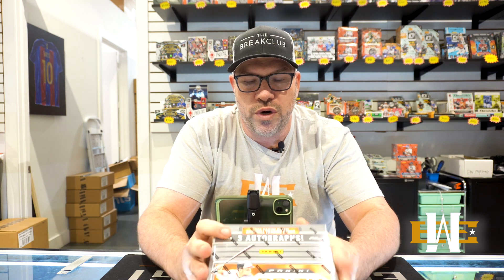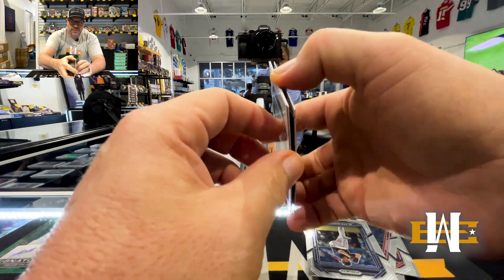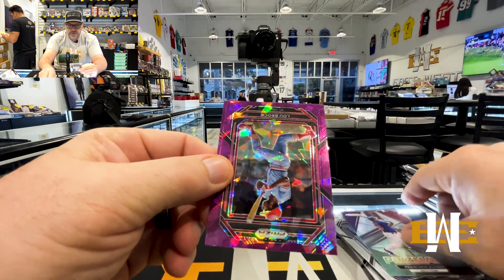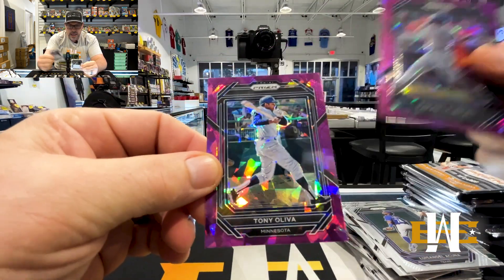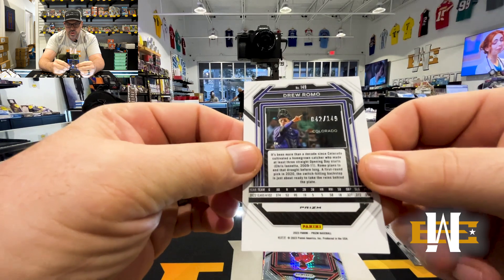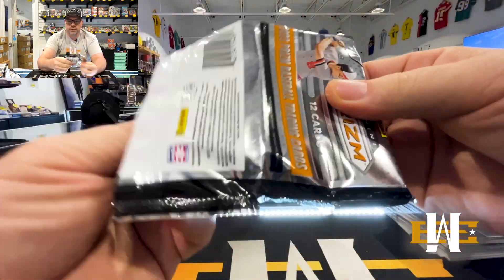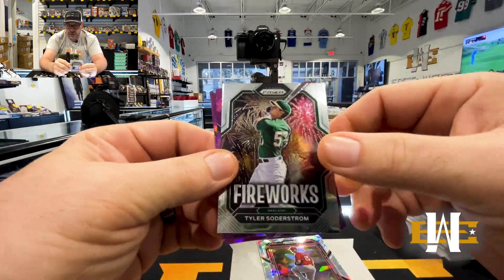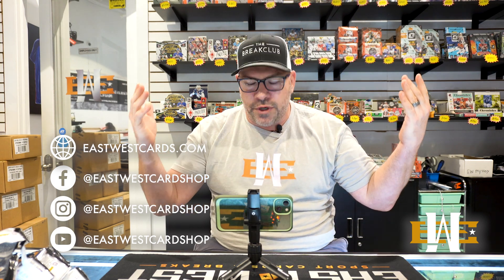2023 Panini Prizm Baseball Product Review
2023 Panini Prizm Baseball is back but there are some changes. Without the MLBPA license, the chromium product has shifted the player selection to top prospects and former stars.

Hobby boxes still average three autographs. In addition, each Hobby box has eight exclusive parallels and 12 exclusive inserts.